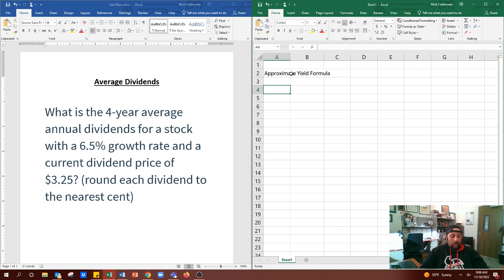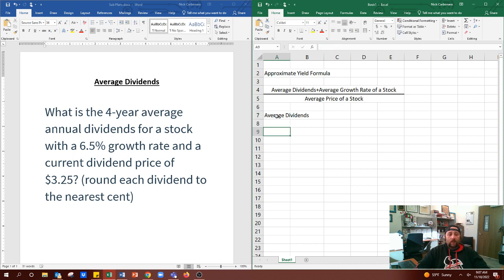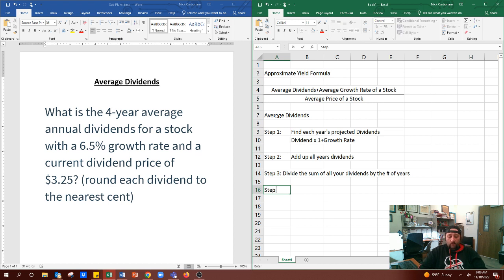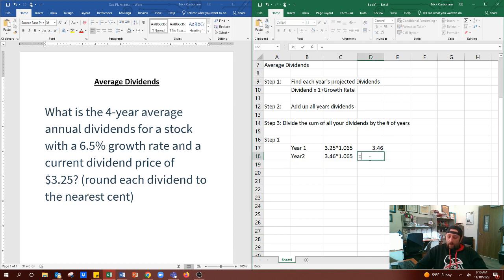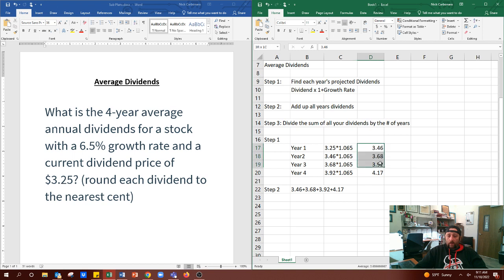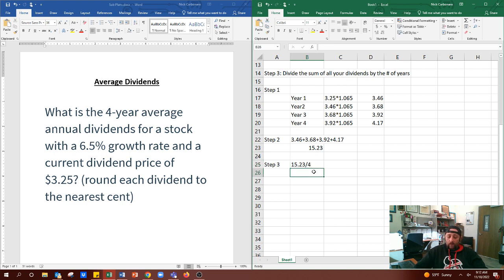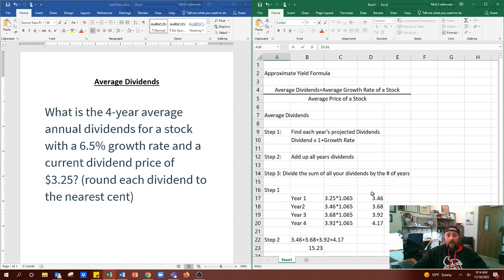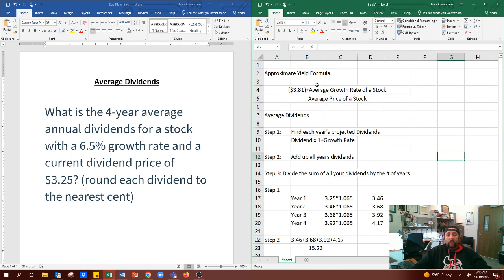Approximate Yield Formula: Calculating Average Dividends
The approximate yield formula in finance is an intricate formula that calculates the approximate return of a stock based off of numerous factors.

This video shows how to calculate the average dividends portion of the approximate yield formula